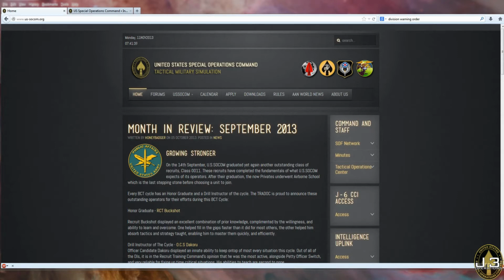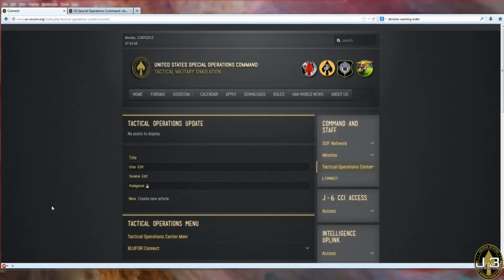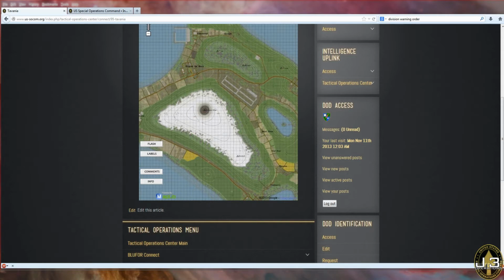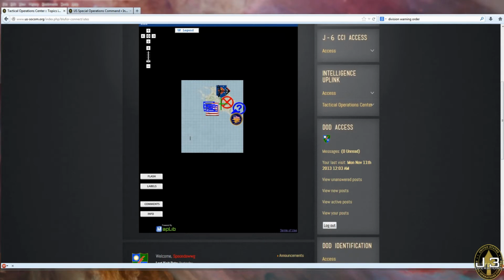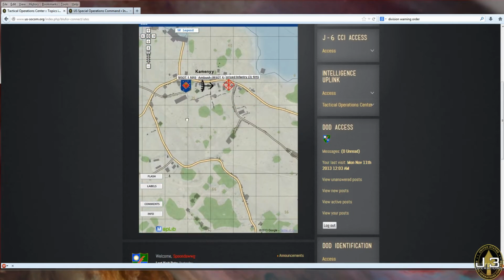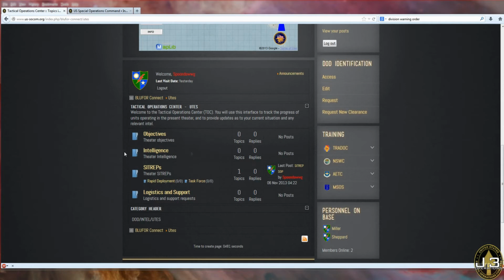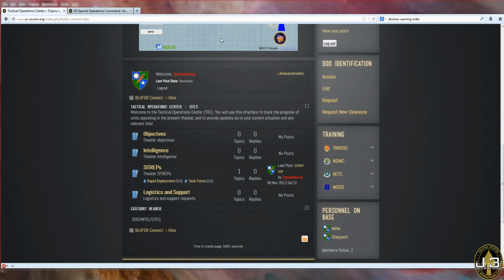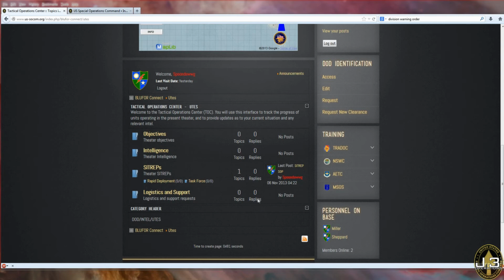Campaign 2 0 overview pt 1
Part one in a series of overviews and tutorials for our new campaign system.